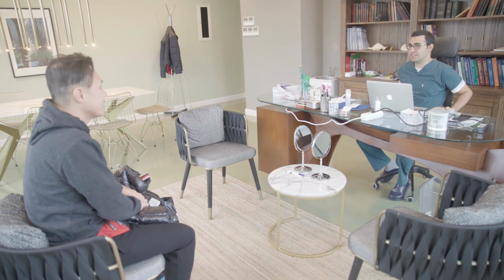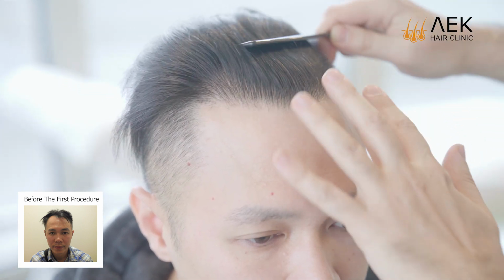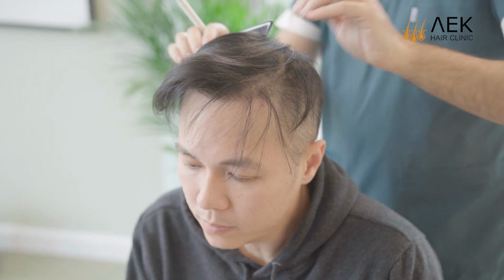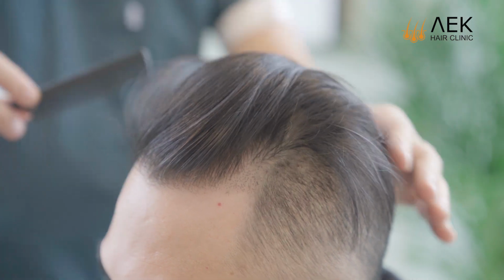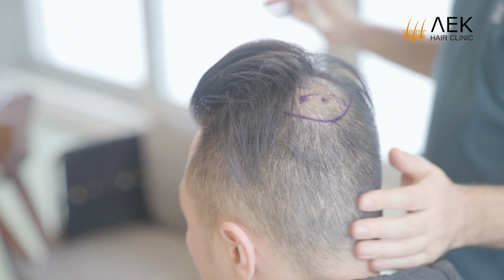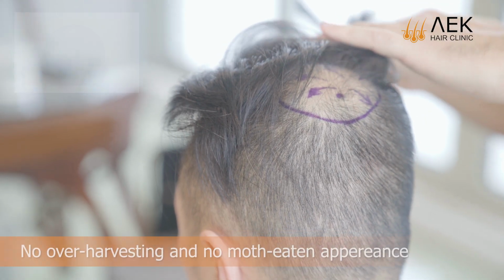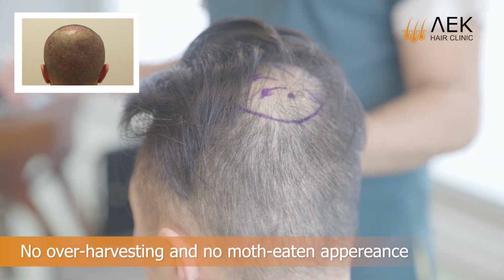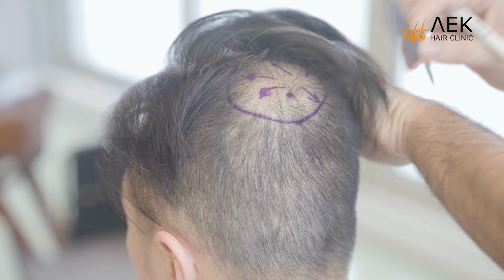US Patient Asian Type FUE Hair Transplant Result and Consultation for Second Surgery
AEK Hair Clinic is a hair transplant clinic in Turkey specialised in providing affordable and high quality hair transplants for international patients.

Ali Emre Karadeniz, MD (Dr. K) is the only American Board of Hair Restoration Surgery Certified Turkish plastic surgeon. He has performed over 2000 hair operations. He is an active member of the International Society of Hair Restoration Surgery (ISHRS).